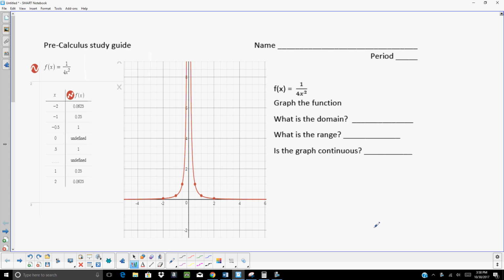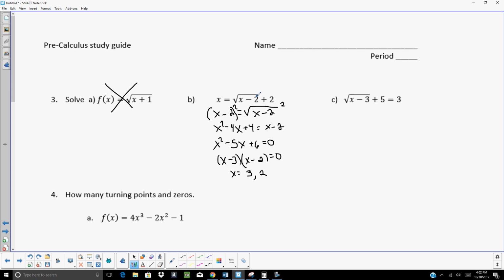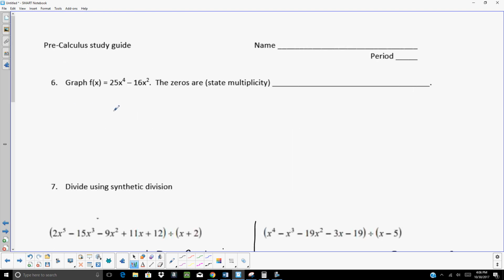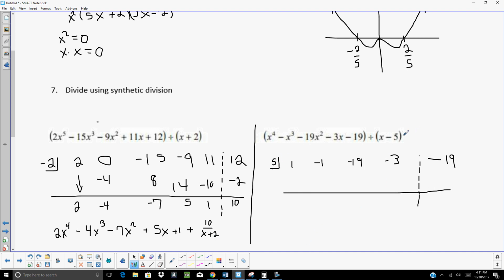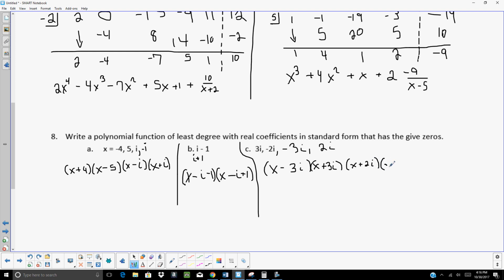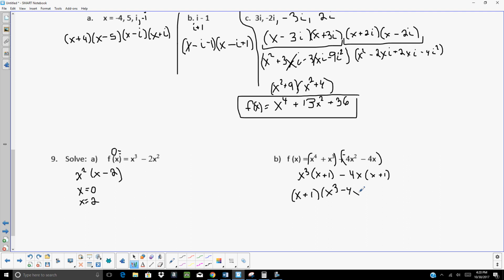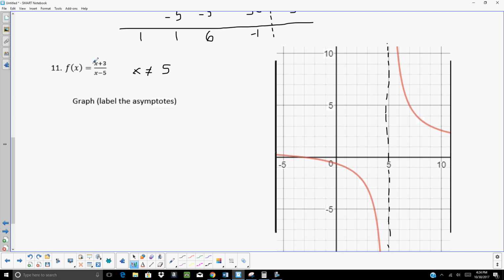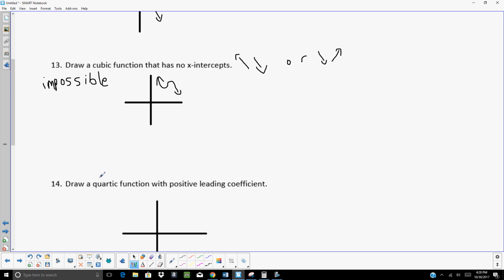unit 2 study guide problems 1 14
study guide solutions worked out